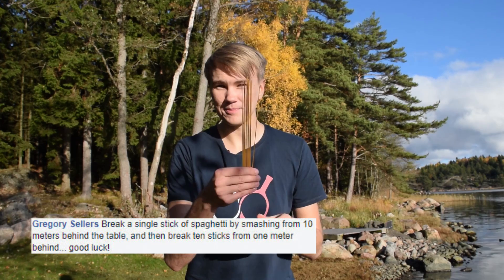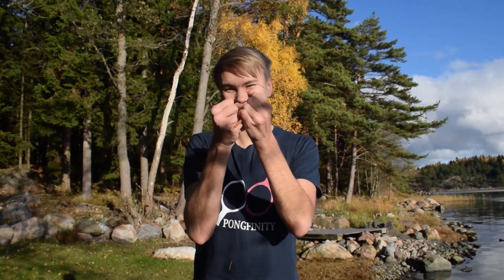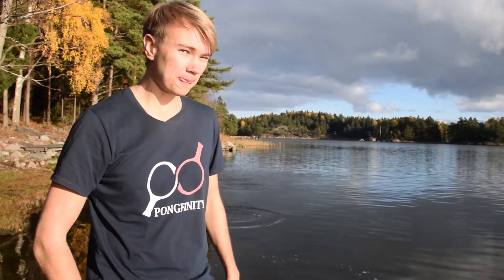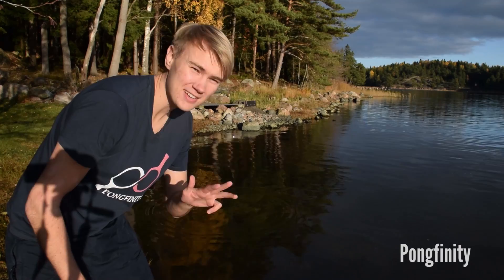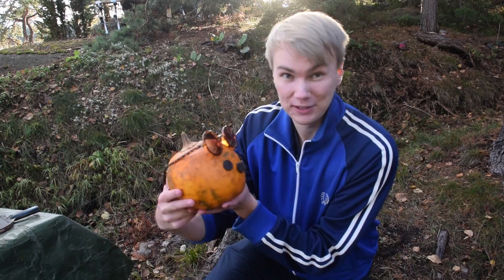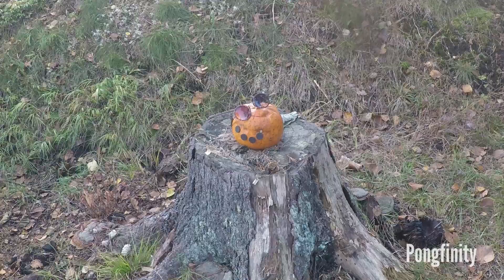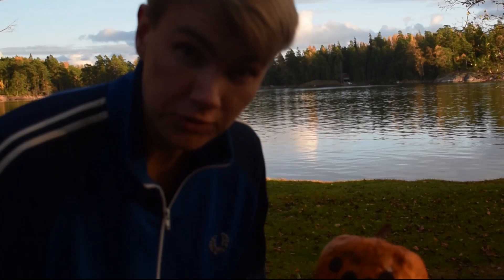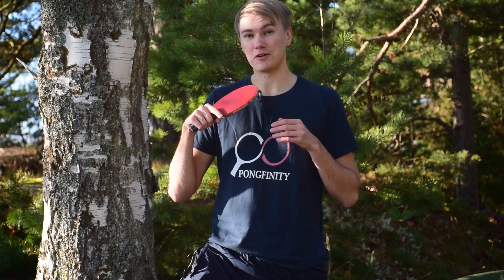Skip a Ping Pong Ball on WATER I Pongfinity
Happy Halloween guys! Outdoors Challenge Pongfinity episode with many fun ideas! How many skips on water can you get with a ping pong ball?